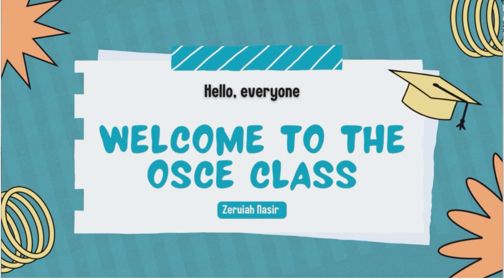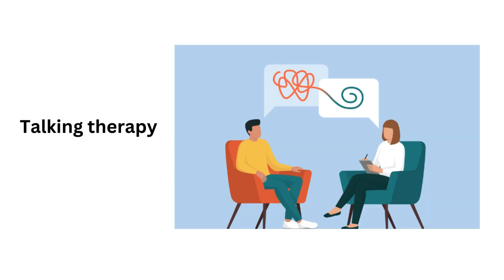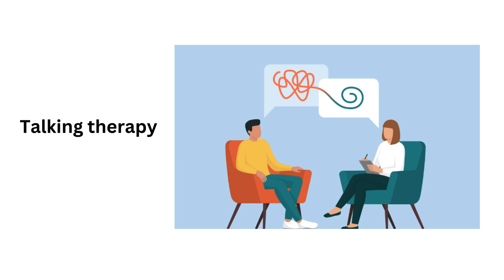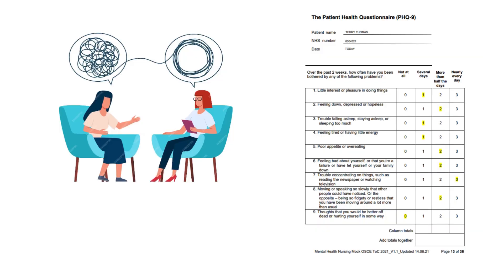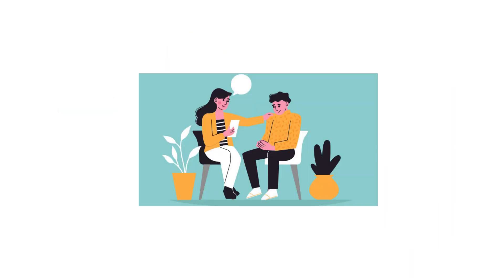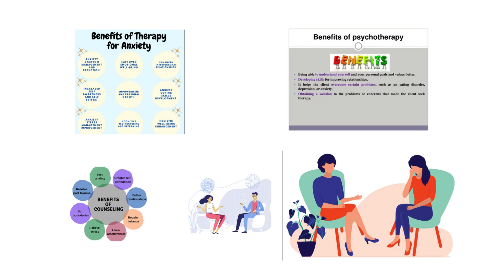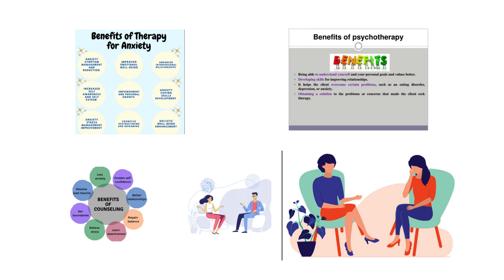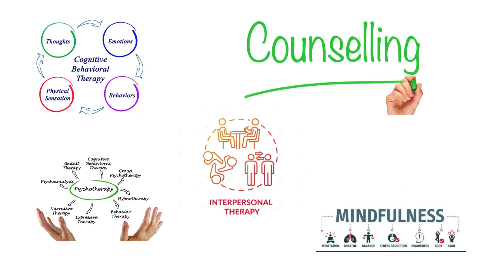Talking therapy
for more training, please contact.